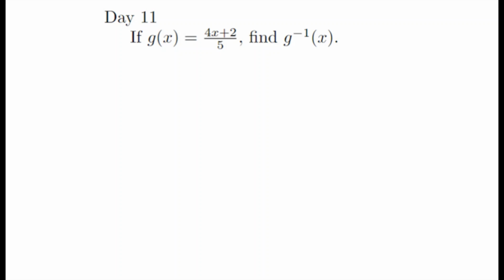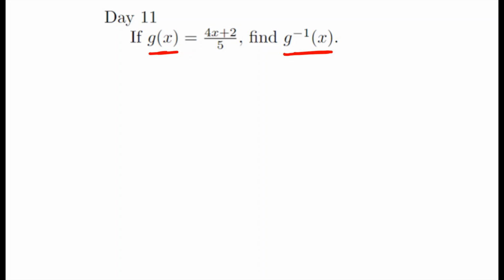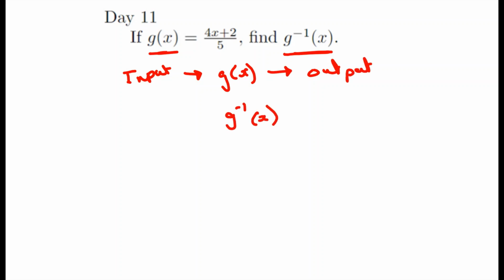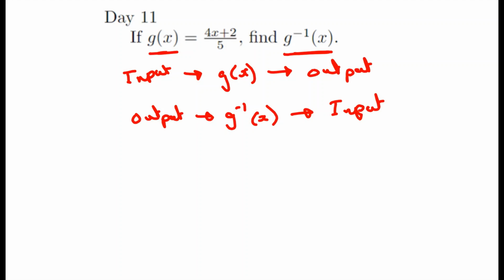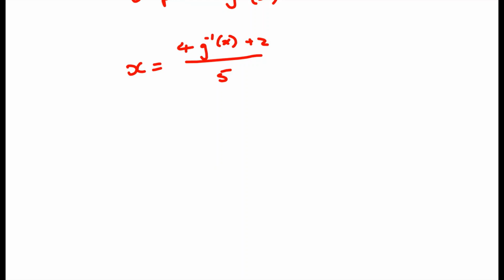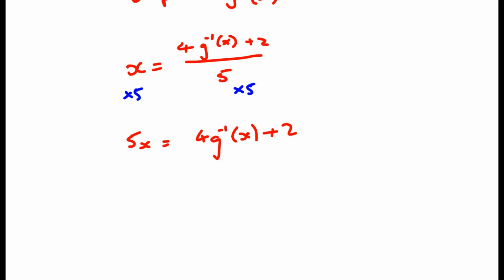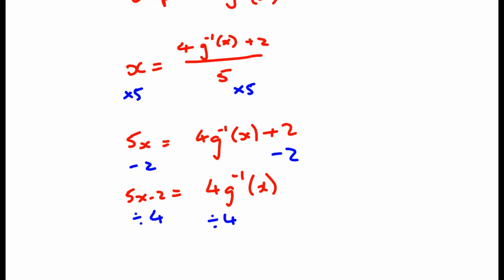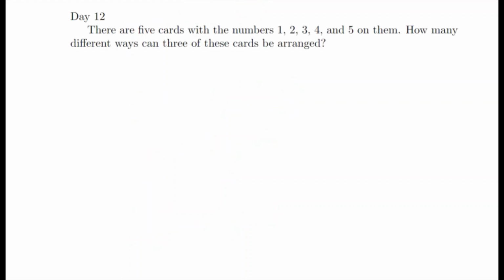Further Maths GCSE 30 day countdown - Day 12